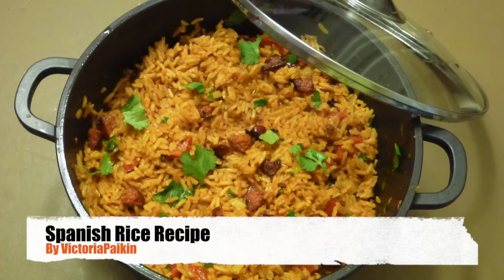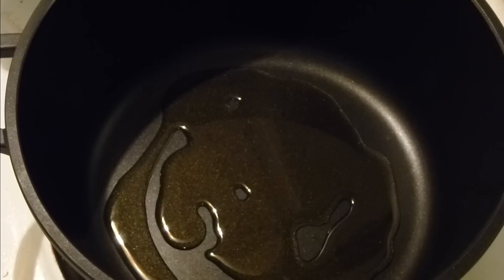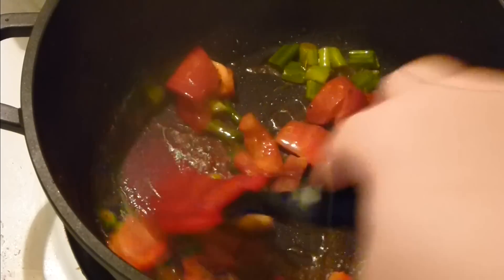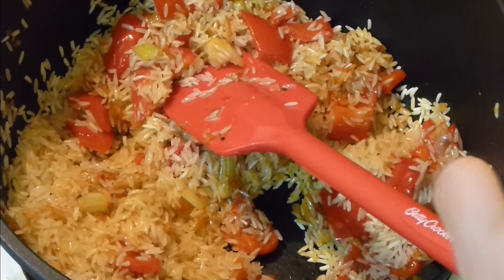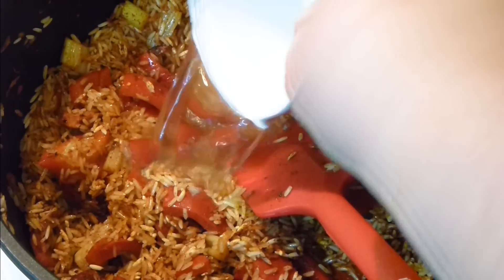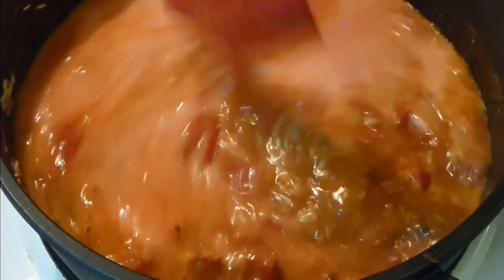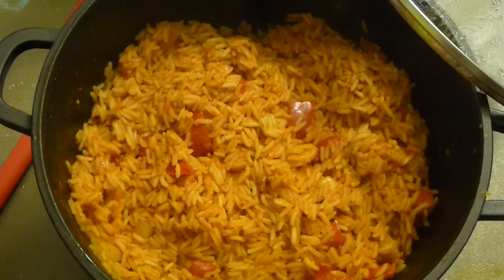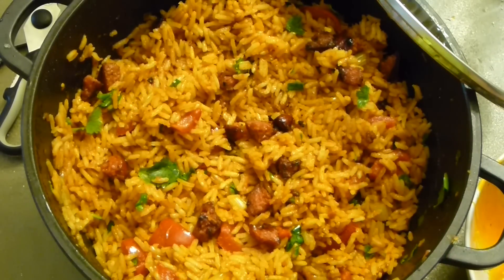The Best Spanish Rice Recipe | By Victoria Paikin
If you're looking for the most perfect Spanish Rice Recipe, look no more. This recipe will give you everything you're looking for in the rice - it's spicy, smoky and packed with chorizo sausage.
Ingredients
1/4 cup extra virgin olive oil
1 chorizo sausage
1 celery stalk or 2 green onions
1 red bell pepper
2 cups long grain rice
3 cups water
1 tablespoon sweet paprika
2 teaspoons smoked paprika
1/2 teaspoon chili pepper
2 large tomatoes
3 garlic cloves
1/2 cup fresh cilantro